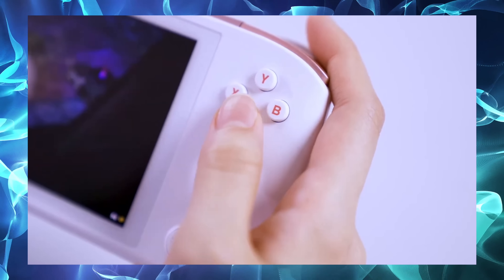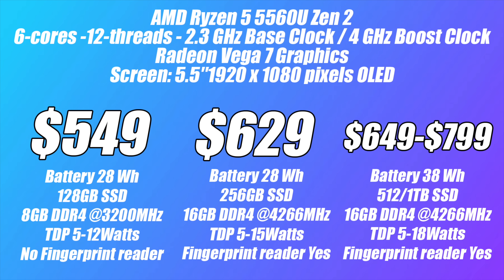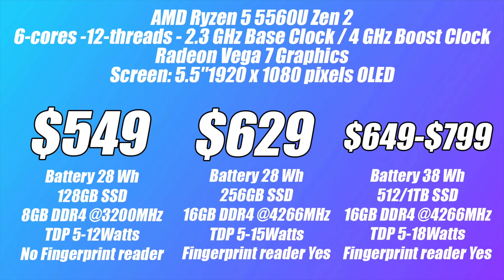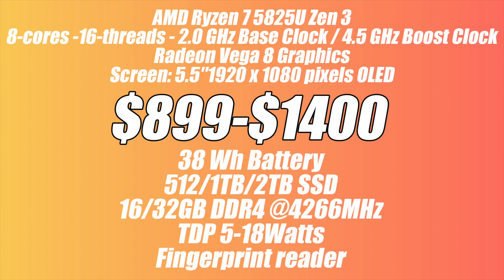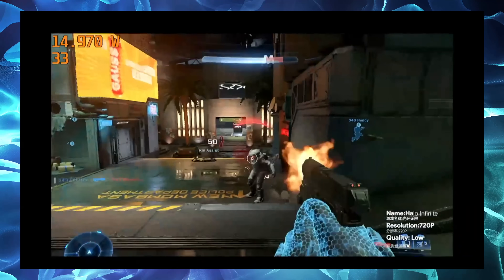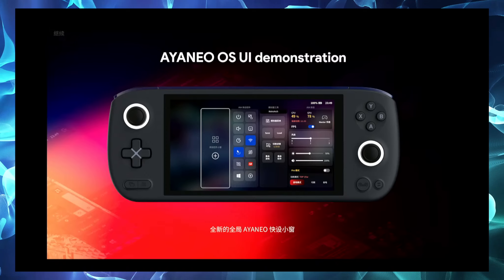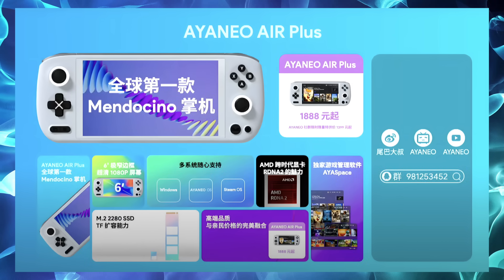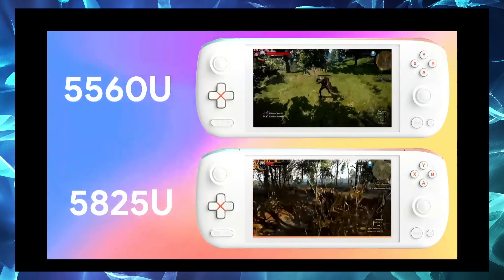A New $289 AMD Mendocino Hand-Held Is On The Way And AYA Neo Air Pro Specs, Price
AYA just Announced an upcoming handheld powered by AMD's new Mendocino APU and it is priced at $289 and
We’ve got new info like Specs Price and gaming benchmarks for the Aya Neo Air and Aya Neo Air Pro. Is it gonna be able to compete with the Steam Deck?
They also revealed Aya Neo OS and it is based on Linux!

ETAPRIME
12520 Capital Blvd Ste 401 Number 108